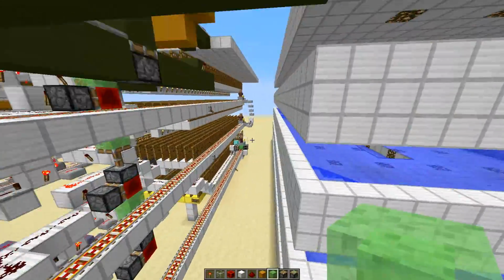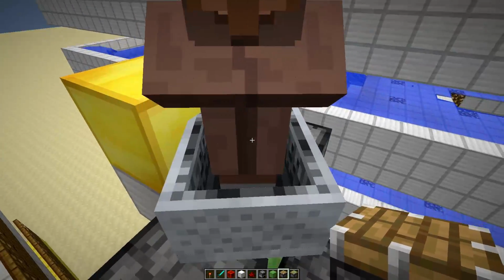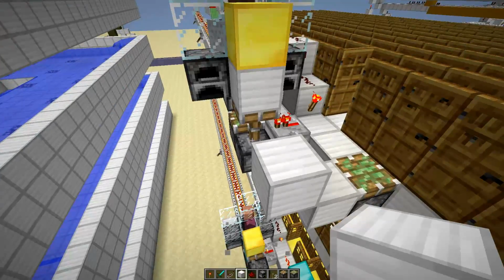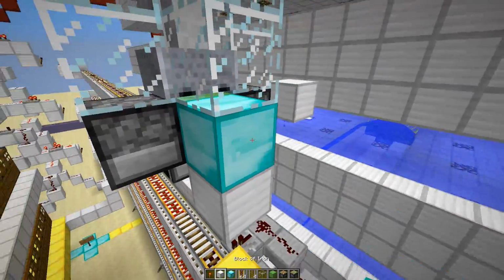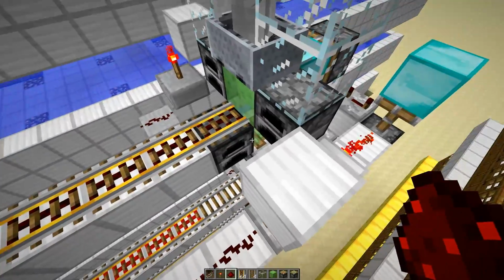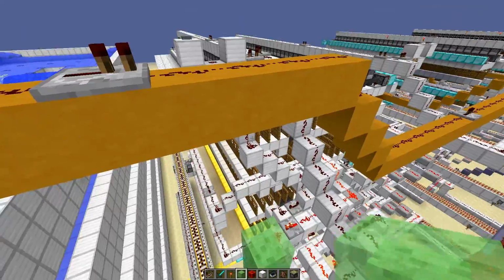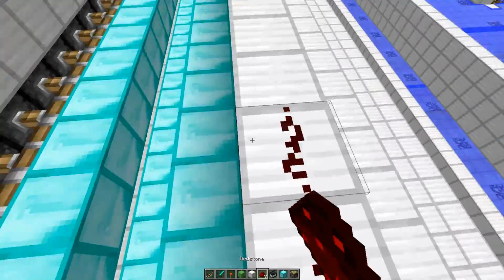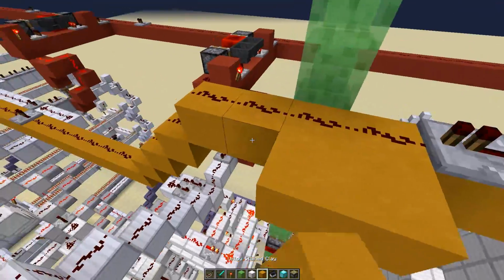Iron Factory - Upgrade Tutorial [Minecraft 1.8]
I very quickly put together some instructions that hopefully help you upgrade an Iron Factory to the same mechanics as I used in my 1024 village version. The farm shown here features 128 villages, but can be easily extended up to 1024+ if the upgrades shwon here are applied

If you have not seen the original tutorial yet, I recommend watching it before this one:

Within reason you're free to do whatever you want with screenshots and videos of the Game. By "within reason" we mean that you can't make any commercial use of them or do things that are unfair or adversely affect our rights. If you upload videos of the game to video sharing and streaming sites you are however allowed to put ads on them. Also, don't just rip art resources and pass them around, that's no fun.